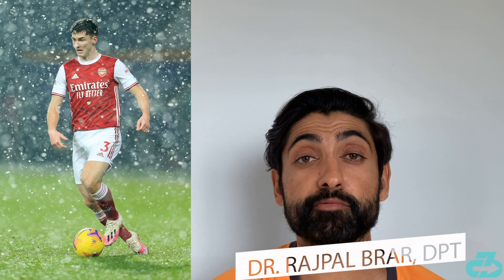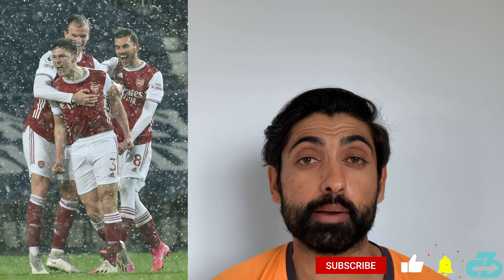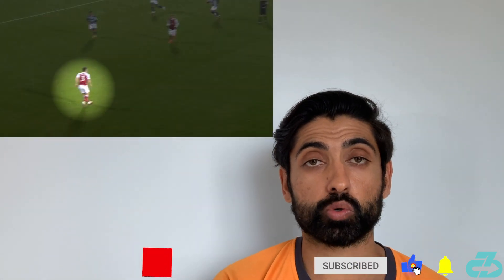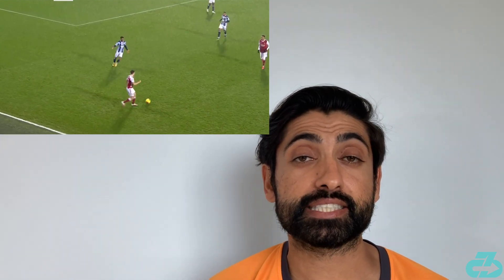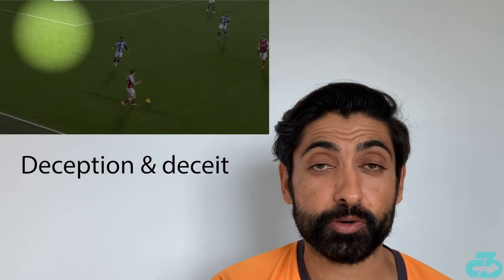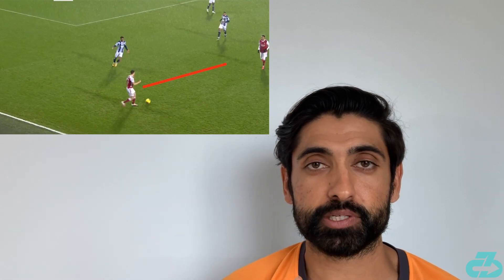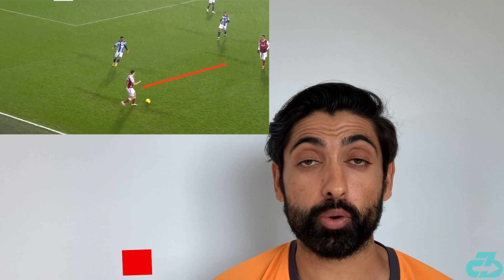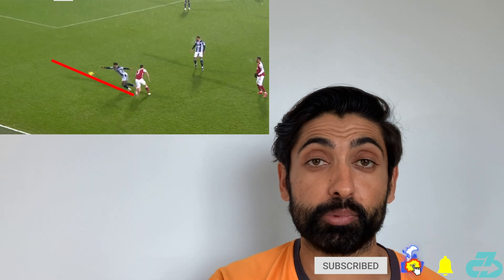Arsenal highlights and skills | Deconstructing Tierney's goal v West Brom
Skills scientist Dr. Raj, DPT deconstructs Arsenal highlights and skills - in this video, a step-by-step breakdown of Gunners left back Kieran Tierney’s superb goal vs West Brom on 1.2.21,  through the lens of biomechanics, movement analysis, football-specific techniques, and the “mental side” of the game | Arsenal highlights and skills | Deconstructing Tierney's goal v West Brom | Arsenal skills science

For reference, I’m a DPT (Doctor of Physio), sports scientist, youth football (soccer) coach, researcher, mindfulness enthusiast and owner of 3CB Performance —providing sports medicine, performance, and mindfulness services online and in-person at clinics in West LA and Valencia, CA.

Here’s a table of contents:
- 0:00 Intro
- 0:18 Entrapment
- 0:42 Hits the trigger
- 0:58 Balance & change of direction
- 1:09 Mental speed
- 1:27 Composure & technique
- 1:46 Outro